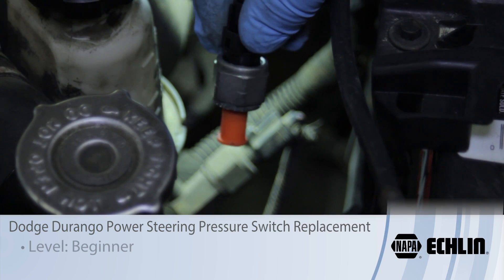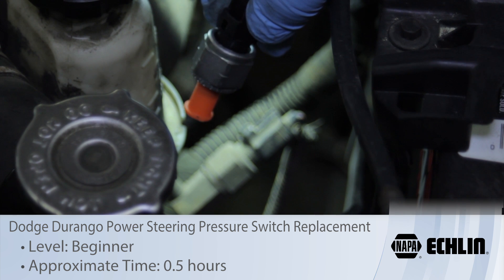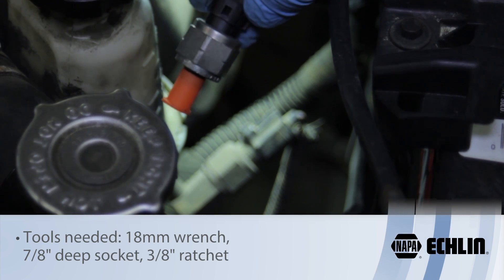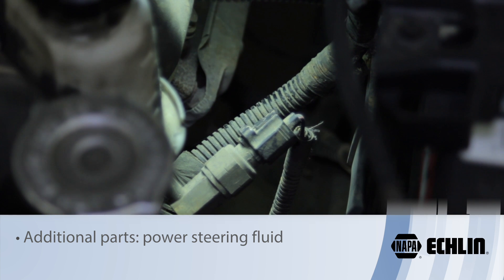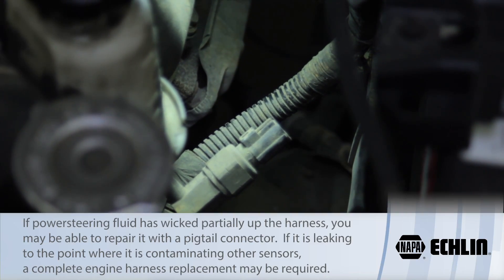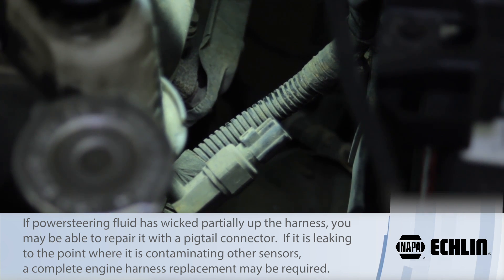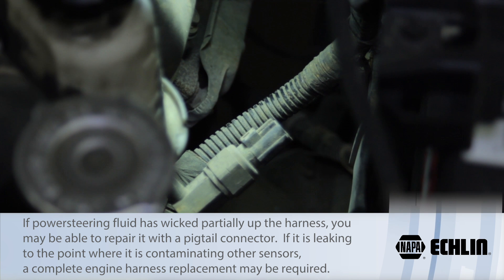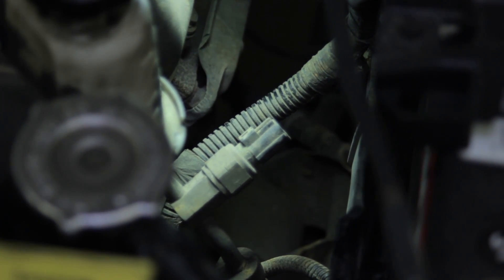Dodge Durango Power Steering Pressure Switch Replacement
Helpful tips to consider when replacing a power steering pressure switch on a Dodge Durango 4.7 liter

Level of difficulty: BEGINNER
Approximate time: 0.5 Hours
Tools needed: 18mm wrench, 7/8" deep socket, 3/8" ratchet
Additional parts: power steering fluid

2001 Dodge Durango